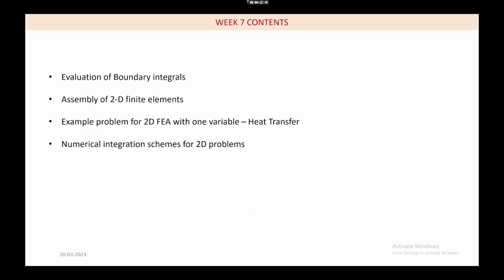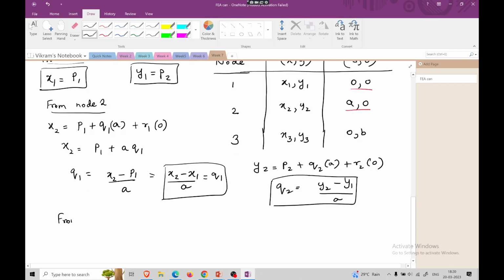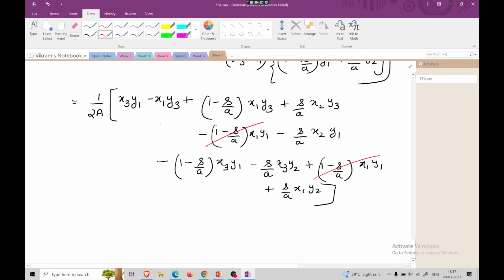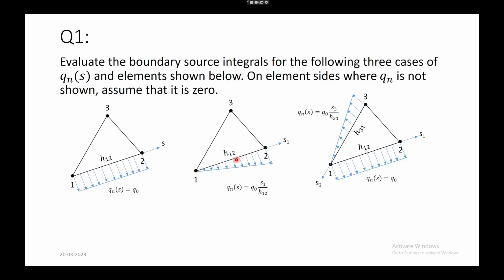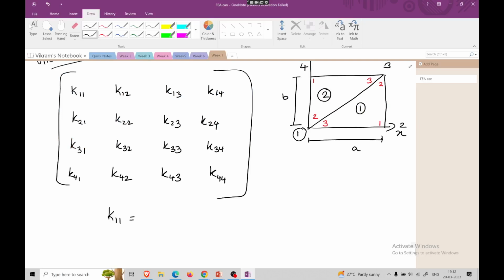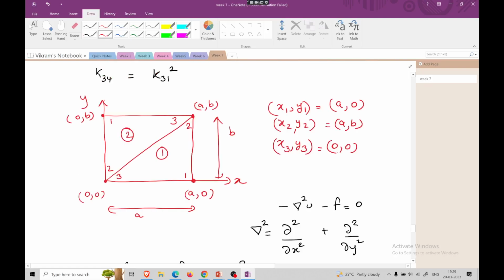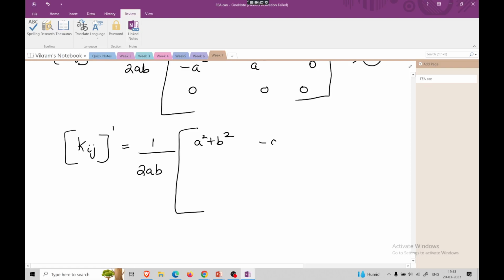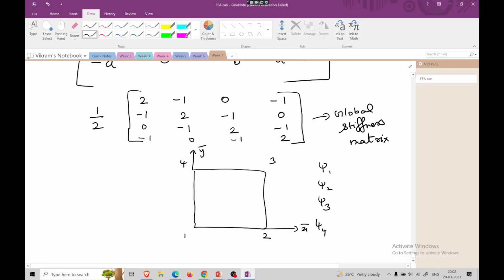Week 7 - Assembly of Element stiffness matrix in 2D FEA problems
Live session for solving sample assignment questions related to Week 7 lecture contents of the series Basics of Finite Element Analysis - II